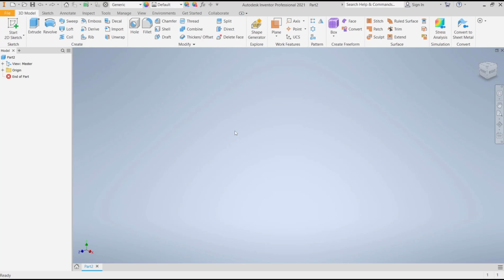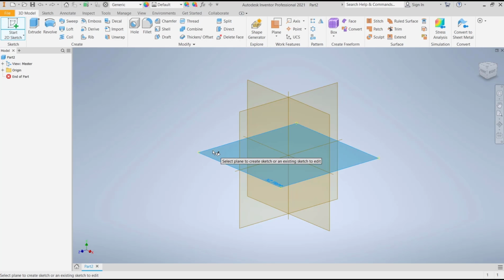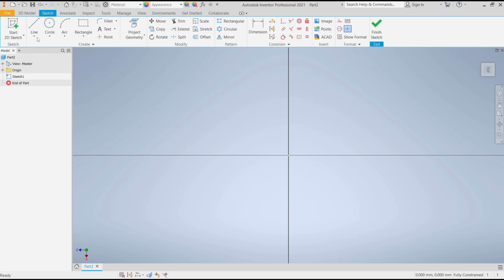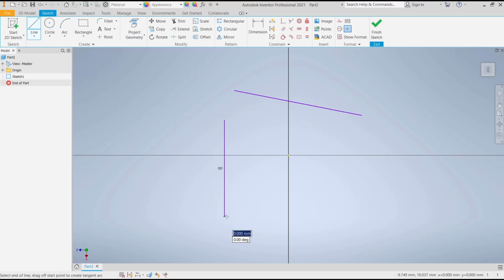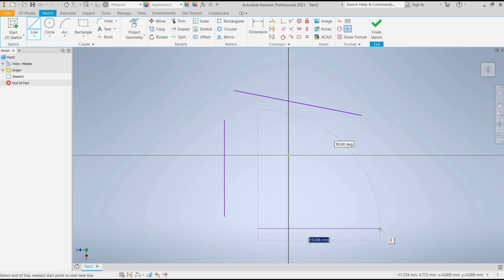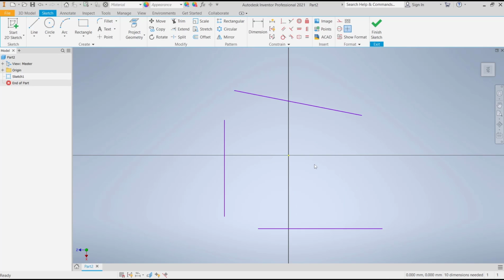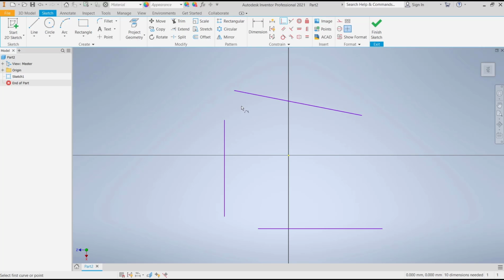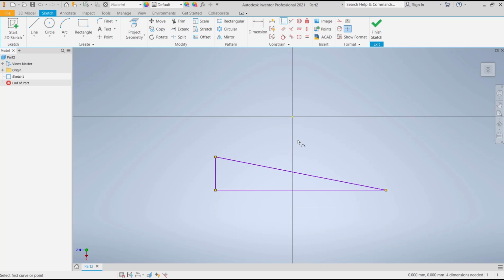Inventor How To Combine Sketch Points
Learn how to combine sketch points in Autodesk Inventor with this step-by-step guide. Master this feature to create complex and precise sketches for your designs.